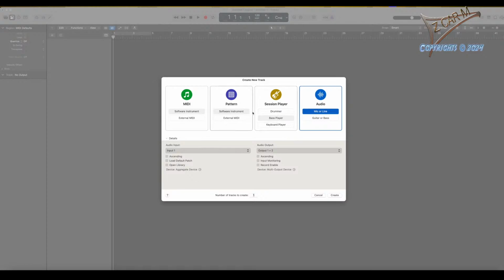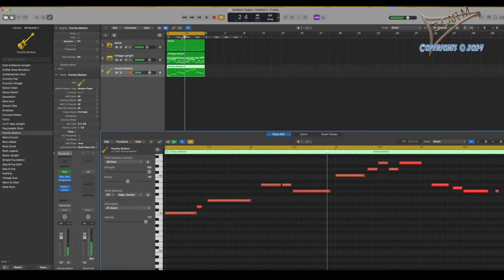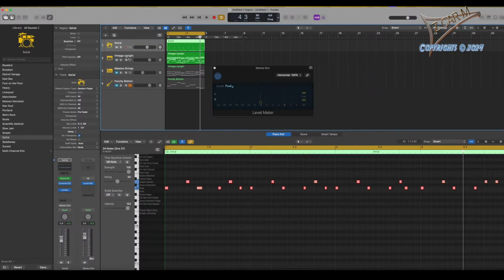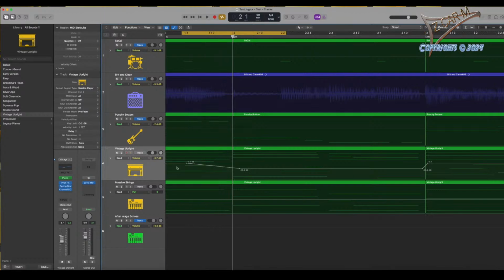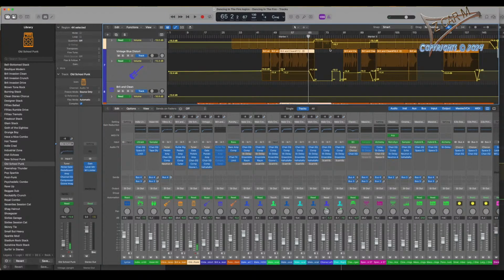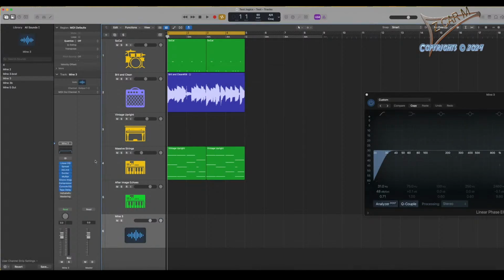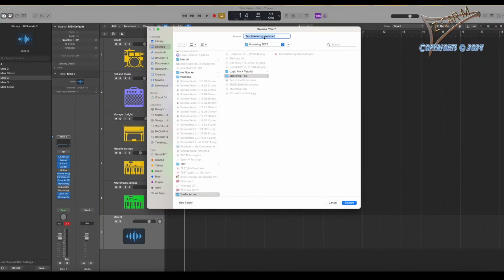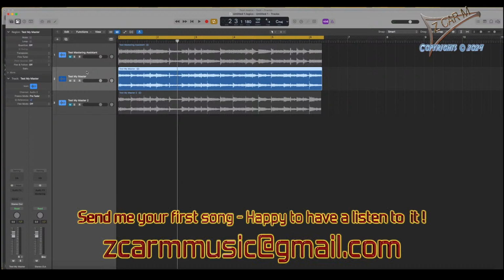THE GRAND MASTER LOGIC PRO X LIVE TUTORIAL FOR BLOODY BEGINNERS! 🎶 Free Bonus Inside!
Dreaming of recording your first song, but don’t know where to start? You’ve found the perfect starting point!

Welcome to THE GRAND MASTER LOGIC PRO X LIVE TUTORIAL FOR BLOODY BEGINNERS 🎵— Your ultimate guide to mastering Logic Pro X from scratch.

This ultimate beginner’s guide will help you record your very first song in Logic Pro X with ease. Designed for small YouTubers, new creators, and aspiring musicians, this step-by-step tutorial covers everything you need to get started.

✅ Creating of 3 or 4 tracks, Drums, Bass & Keyboards

✅ Pitching and fine tuning for your guitar, bass or vocals

✅ Mixing your track✅ Doubling a VSTI which stands for Virtual Studio Technology Instrument

✅ Automation

✅ Mastering your track

Perfect for creating stunning music videos or creative clips for your channel. Whether you’re creating your first song, starting a YouTube channel, or dreaming of music stardom, this live tutorial is packed with actionable tips to bring your vision to life.

Copyrights: A footage by Z CAR M (Berny A. Racz)

Please also visit the Facebook page - Sipaway Resort at "Kia Ora Home Sipaway" @

👎 1. YOU ARE NOT PERMITTED TO USE MY FOOTAGE WITHOUT MY PERMISSION.

👎 2. YOU ARE NOT PERMITTED TO DOWNLOAD MY FOOTAGE, TO EDIT IT AND TO CLAIM IT AS YOUR OWN. EXAMPLE: TO POST ANY CONTENT (BE IT VIDEO SCENES OR SCREENSHOTS YOU TAKE FROM MY VIDEO) ONTO YOUR OWN SOCIAL MEDIA PLATFORMS.